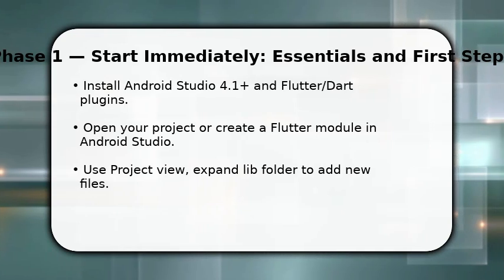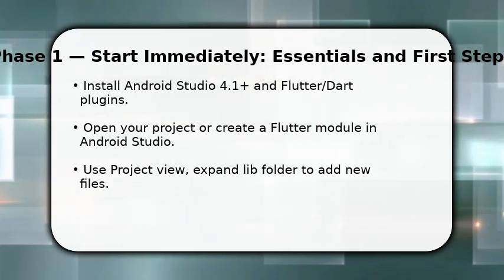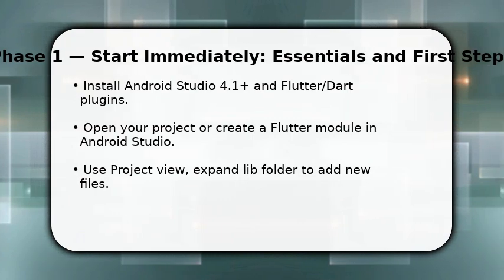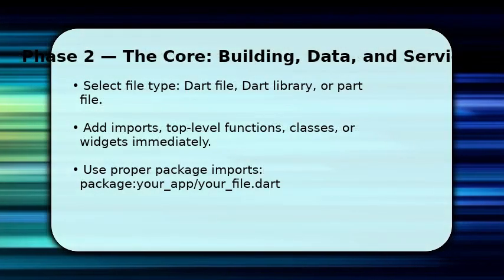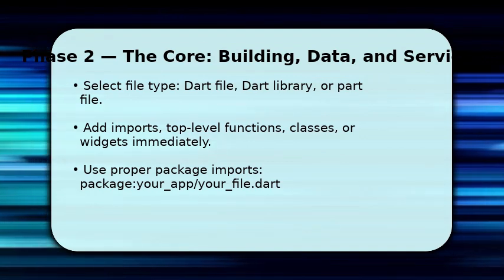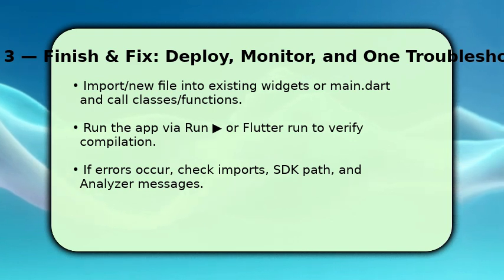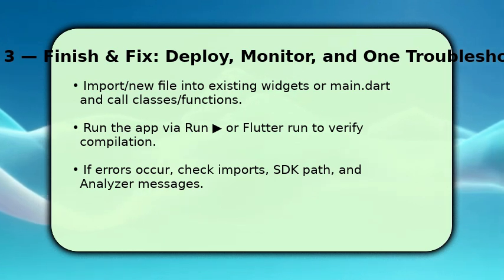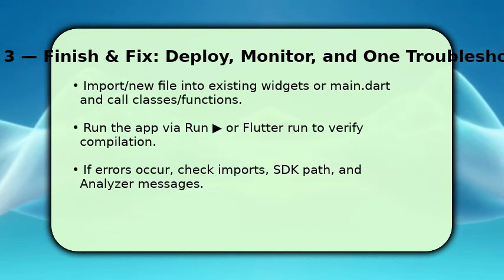How to Make Dart File in Android Studio - Easy Guide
How to Make Dart File in Android Studio - Easy Guide | 🔒 Surfshark VPN Deal — Stay private and secure. $1.99/mo + 3 Months Free ▸

Discover the step-bythy process of creating Dart files within Android Studio with our easy guide. Learn how to set up your environment, write clean and efficient code using Flutter's robust language features.

Android Studio, Dart file creation, flutter, dartlang, programming tutorial, android development, code efficiency, clean coding practices, software engineering education, mobile app dev